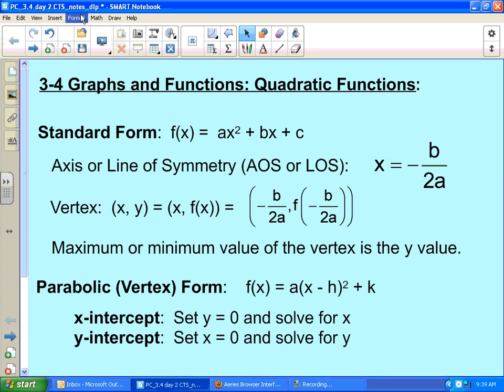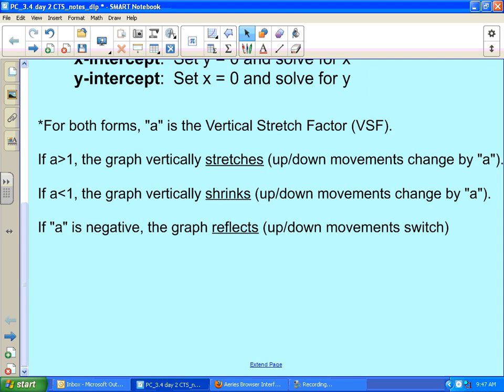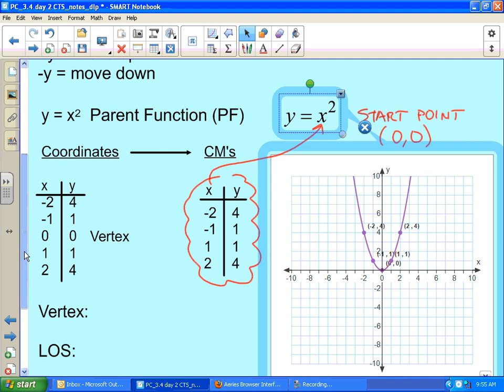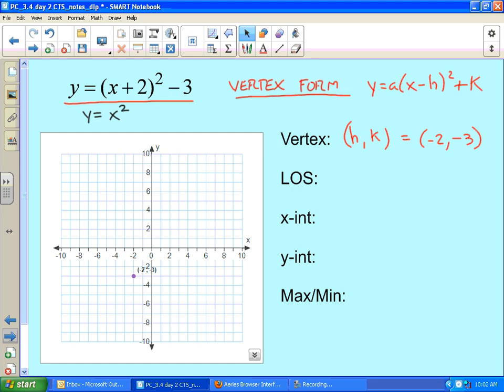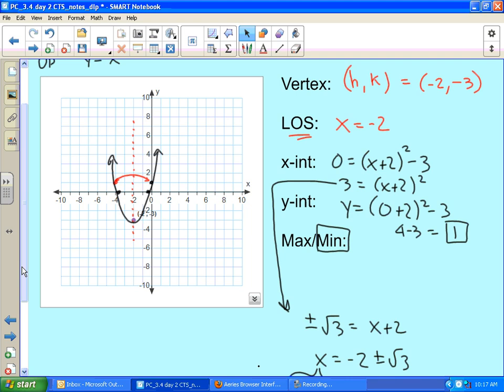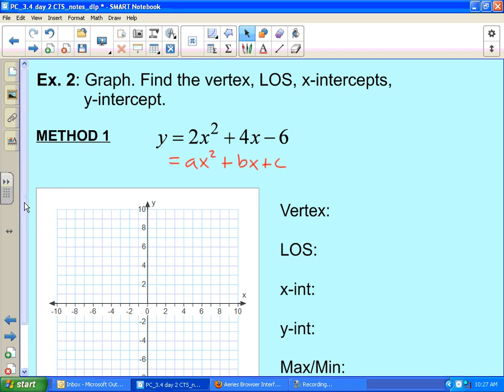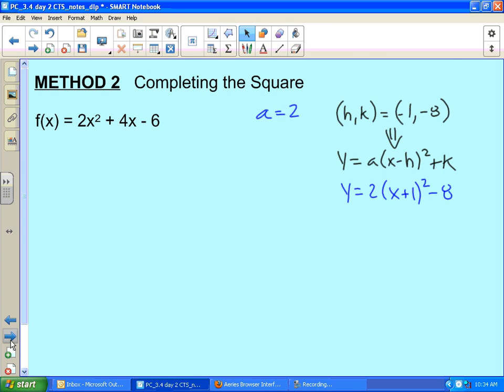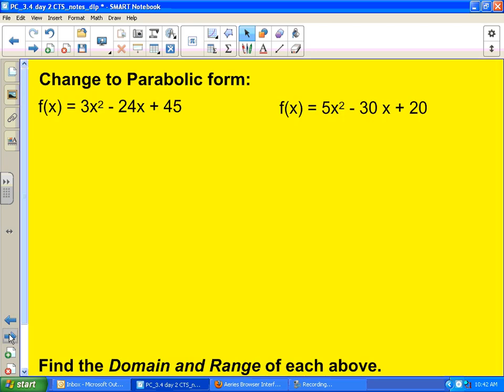Precalculus- Section 3-4 part 2: Graphing Functions: Quadratics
Graphing quadratic functions in standard and parabolic form